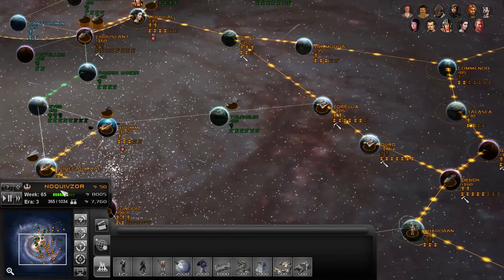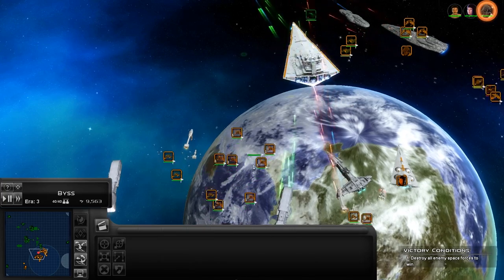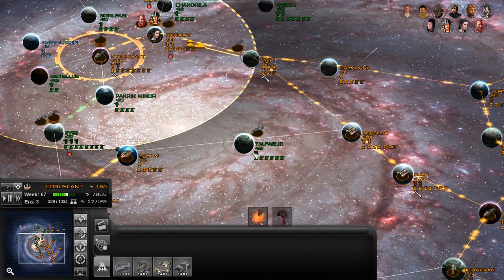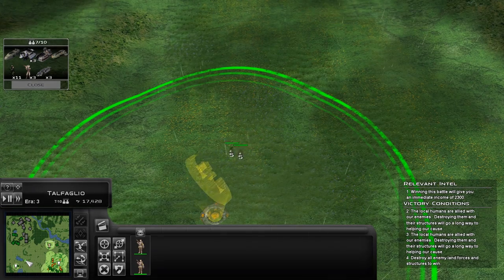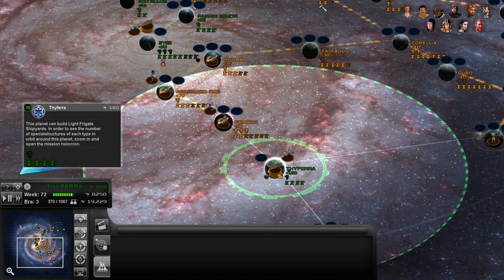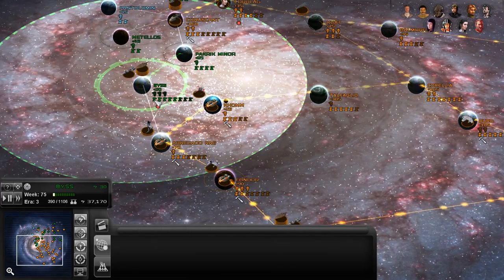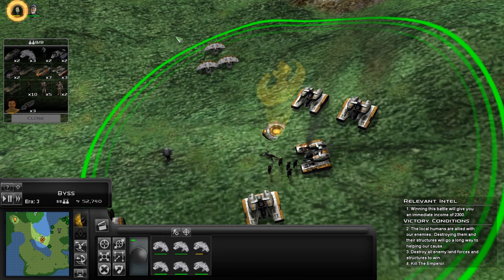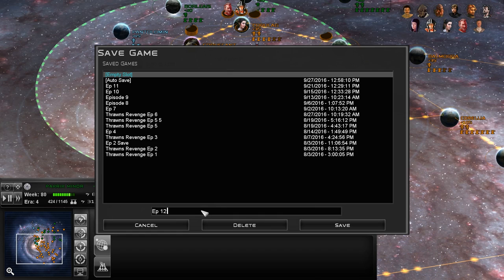1st Armor Battalion - Thrawns Revenge - Ep12 - (Star Wars RTS Lets Play)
CaptainShack takes command of the New Republic 6 years after the battle of Yavin in Star Wars Empire At War Thrawns Revenge.

 A total Conversion mod for Star Wars Empire At War Forces of Corruption.

Discord Community!